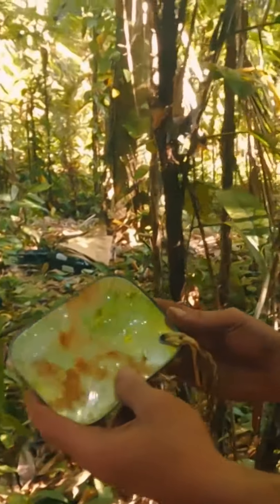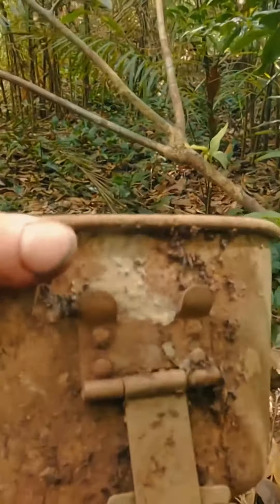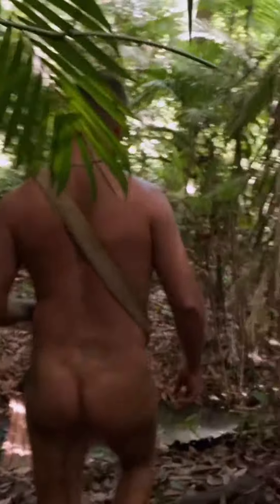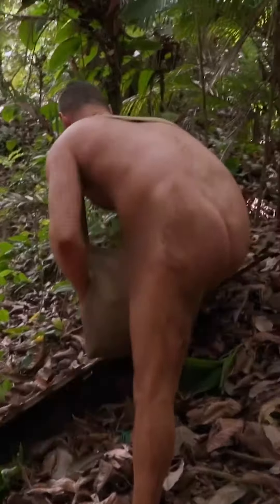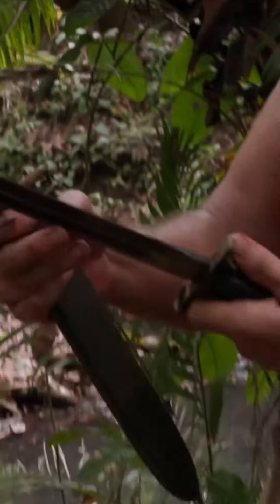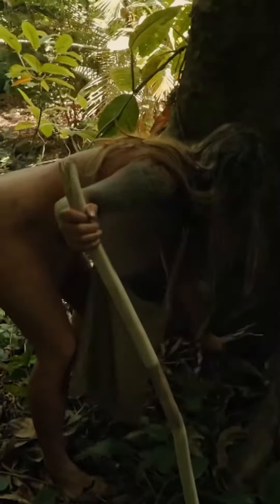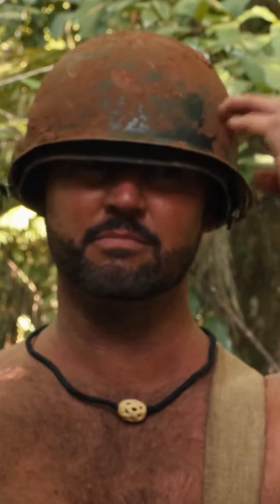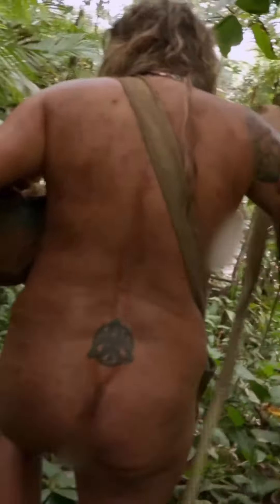The survivalists of Naked and Afraid found a former military base from World War II and utilized it.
Three teams of adventurers must survive on a tropical island without additional tools, maps, or other aids.
Discovery Channel's hit series Naked and Afraid: Castaways